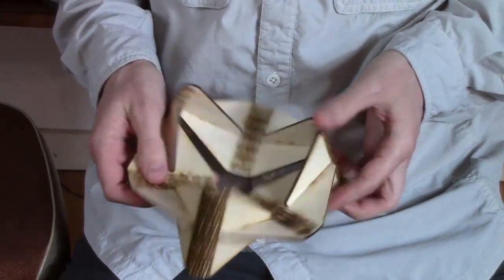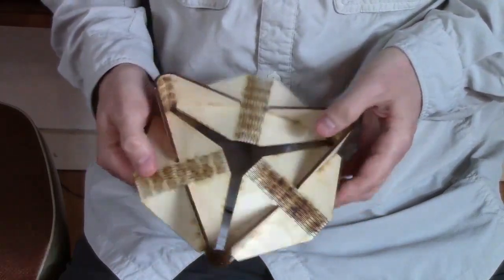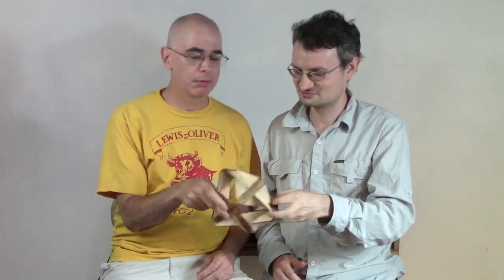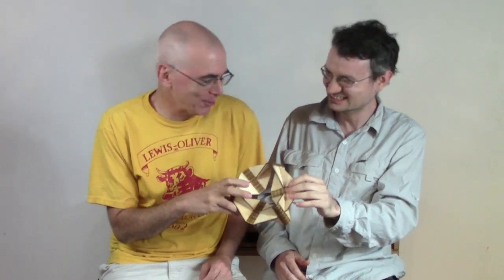Rotating Ring of Tetrahedra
Henry Segerman visited me this week and we tried to think of something cool to make with my laser cutter. This is usually made from paper, but we worked out a nice way to make it from laser-cut plywood.